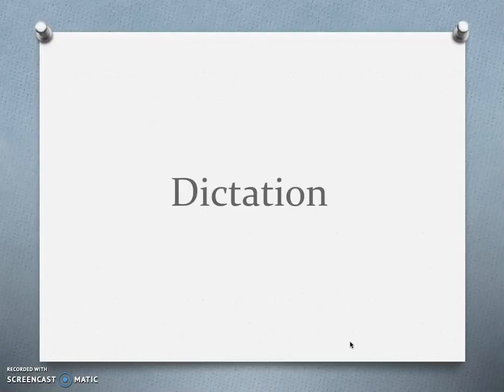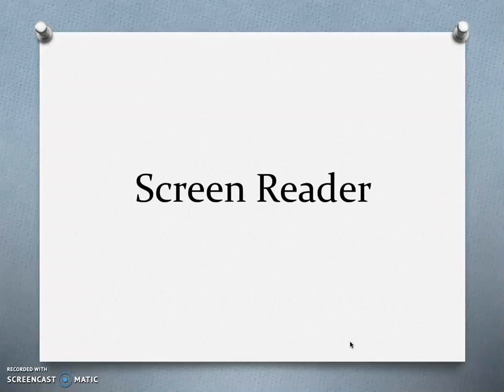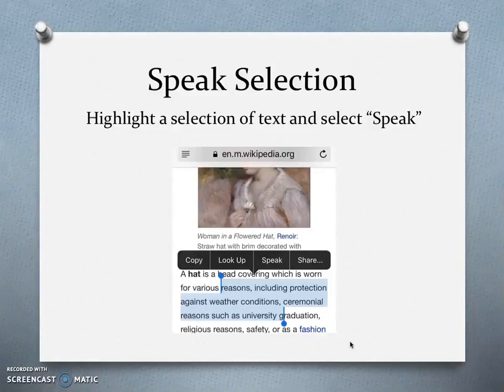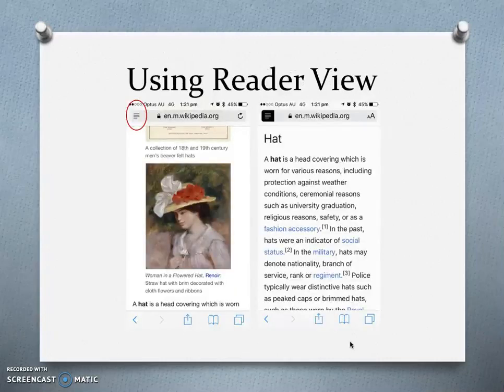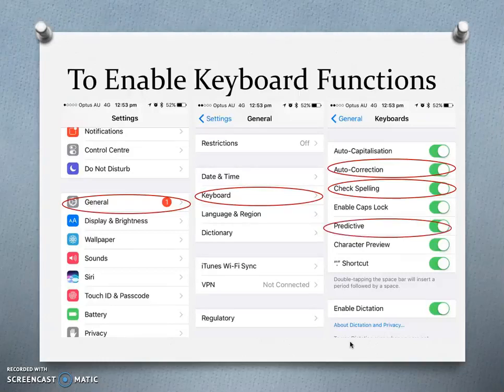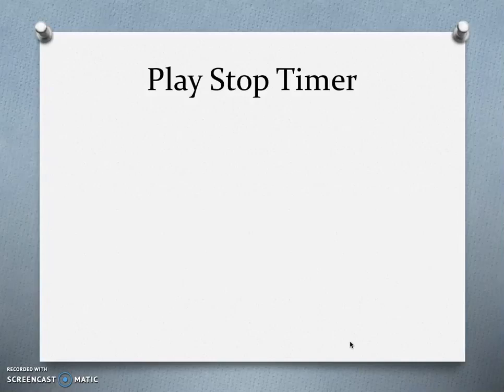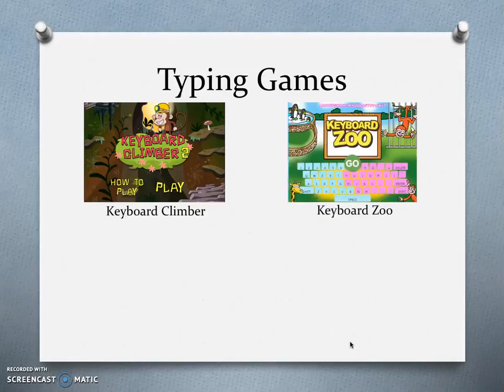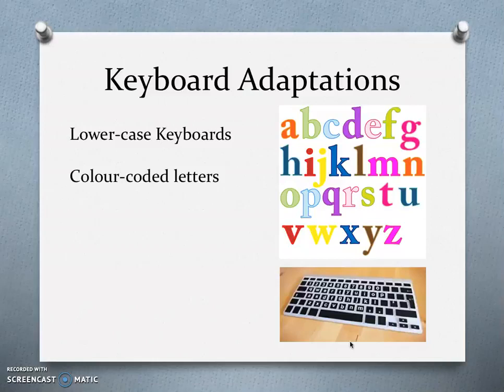Using technology in the classroom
This video outlines how a range of different technologies can be used within the classroom to assist children's participation and performance. Learn simple ways to enhance already existing digital technologies within your classroom to make them user friendly, especially for this children that have difficulty with handwriting.